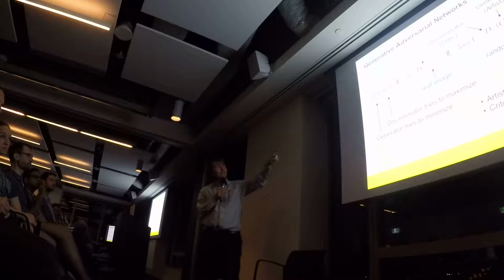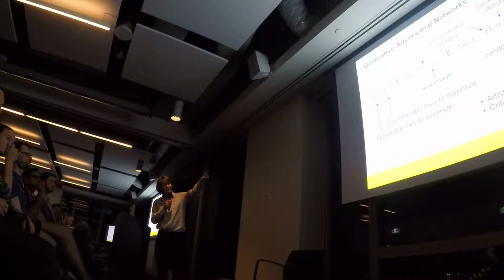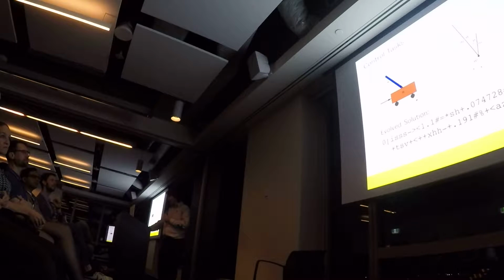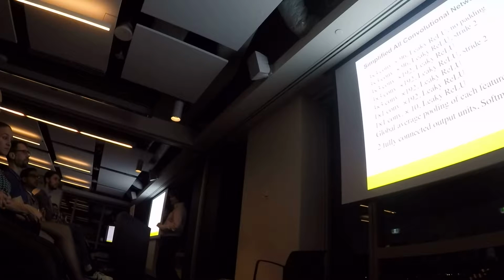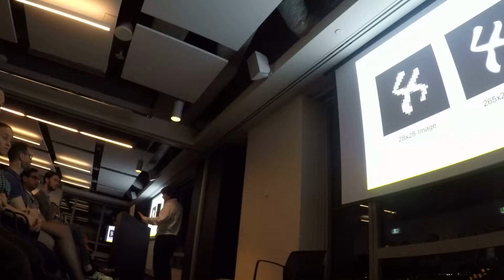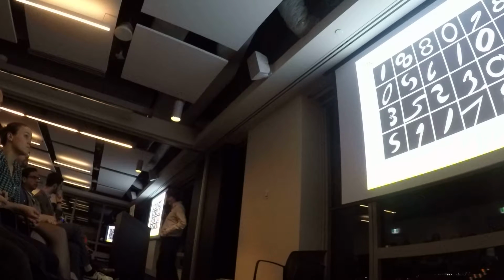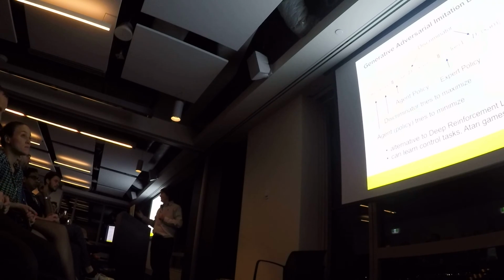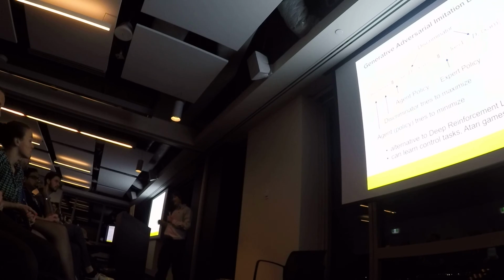SML: Generative Models Special Edition, Wed, 30th of May Part 1